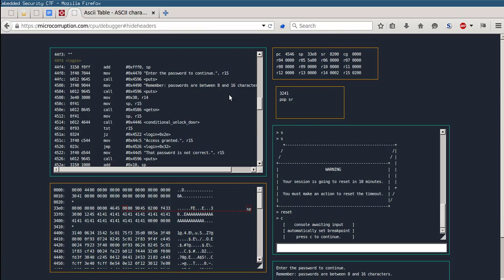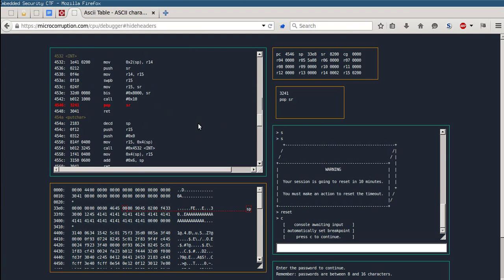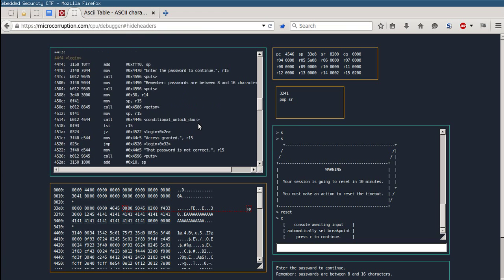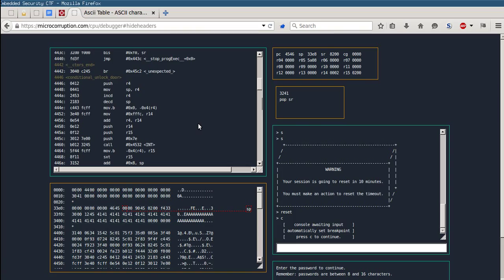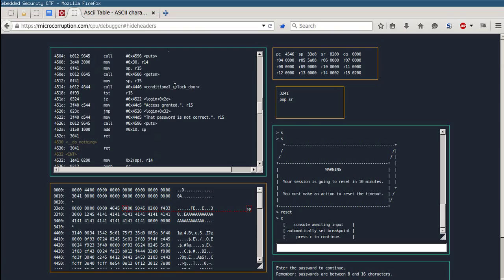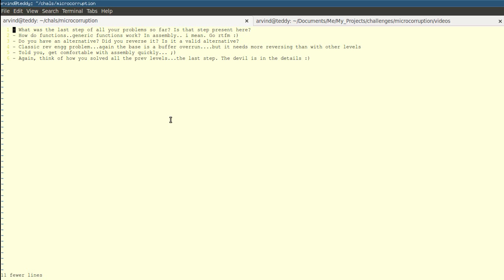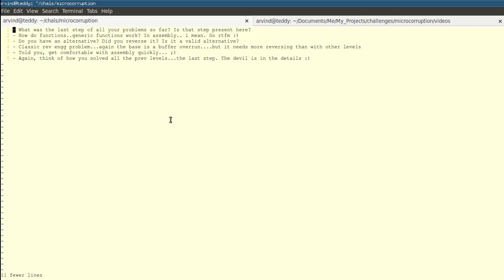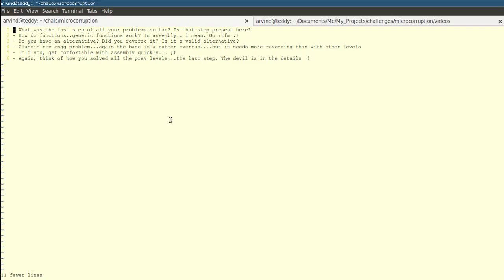whitehorse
Microcorruption CTF - Hints per level :)